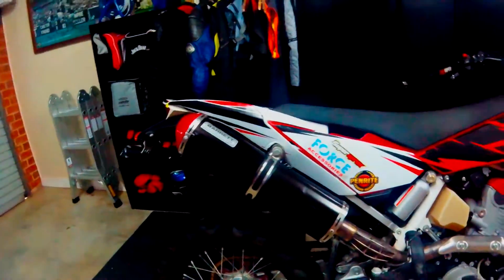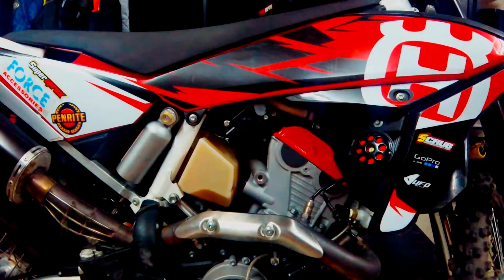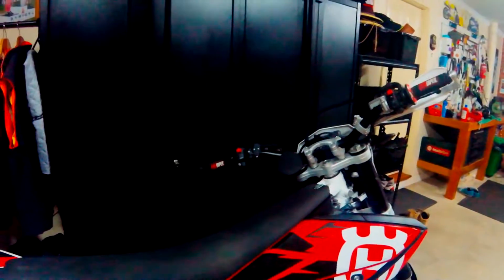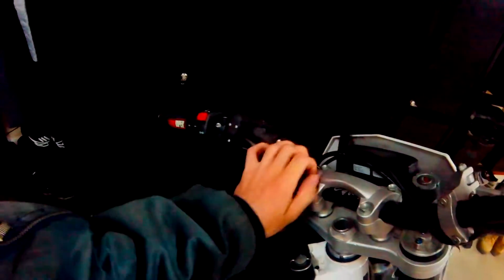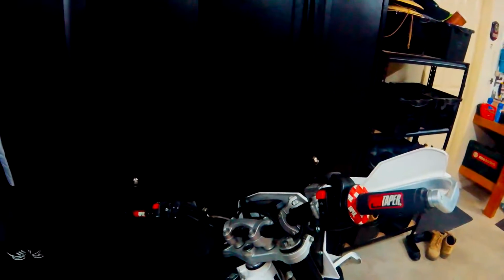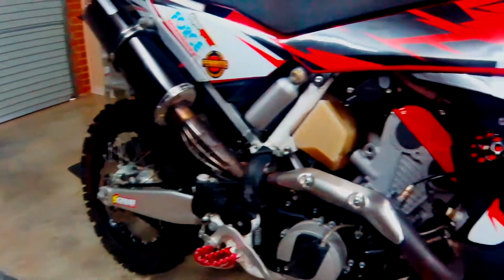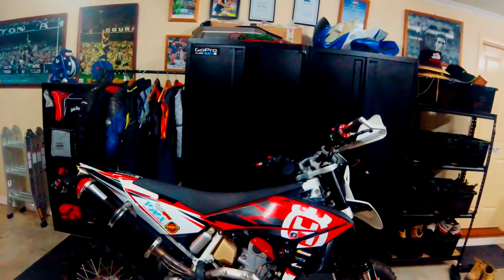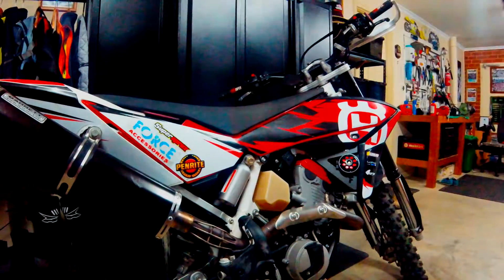2011 Husqvarna TE449 Mods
These are all the mods that have been done to my 2011 Husqvarna smr 449 that i converted into a te, i haven't changed the front fender its still the short smr one probably wont end up changing it as it works fine.